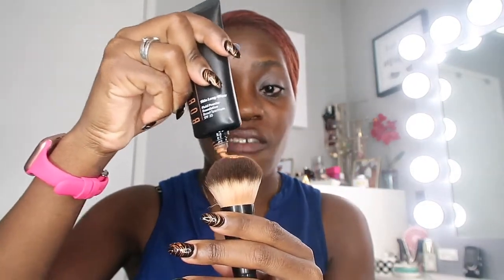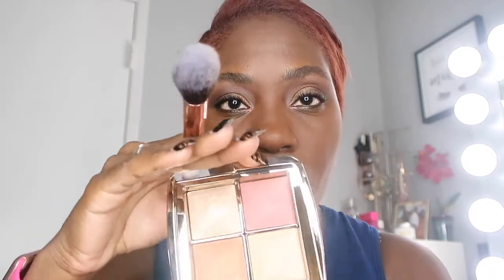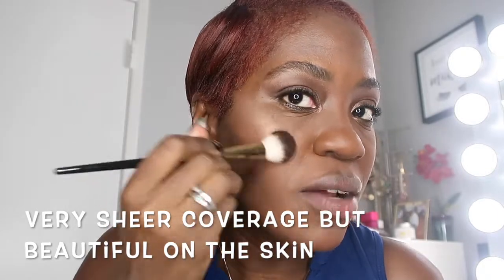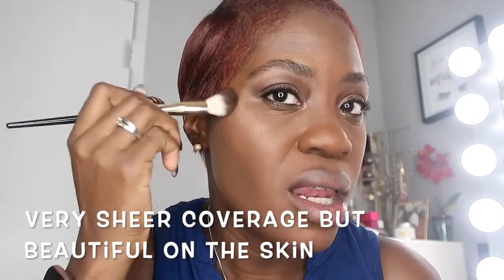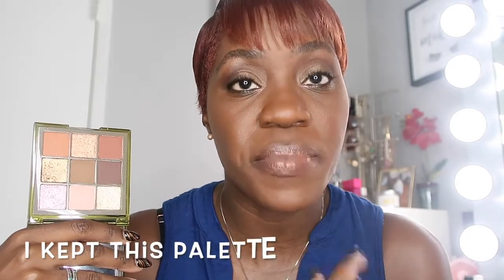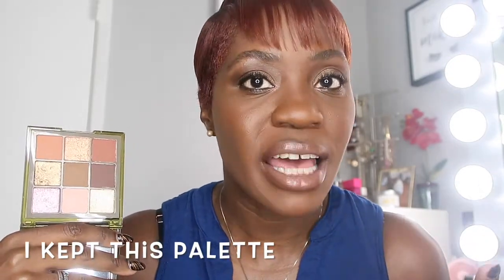GRWM Trying New Products (Bobbi Brown, Huda Beauty & Hourglass)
Hi Divas & Gents,

You know I love to try out new products and of course I love this makeup look. Trying new products is fun and of course I am honest about my thoughts.

Let's Keep In Touch:
IG, Twitter & Pinterest: BeautywithMika
Poshmark: missmika2
Mercari: beautywithmika
PRODUCTS MENTIONED:
Bobbi Brown Long Wear Fluid Foundation
Huda Beauty Khaki Palette
Hourglass Mini Ambient Palette

FOUNDATION SHADE RANGE:
JUVIAS PLACE MATTE FOUNDATION-GABON
UD STAY NAKED FOUNDATION-71WY
MAC STUDIO FIX FLUID FOUNDATION-NW45
PAT MCGRATH LAB FOUNDATION: DEEP 30

TO SAVE MONEY WHILE SHOPPING ONLINE SIGN UP FOR RAKUTEN TO RECEIVE CASH BACK .

Camera Recording: Canon GX 7 Mark II
Video Edit: IMOVIE